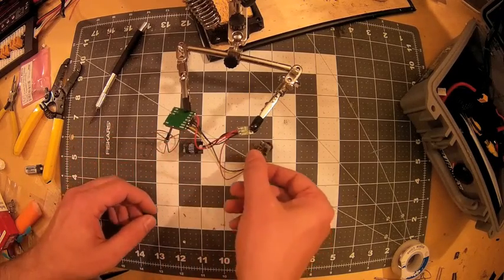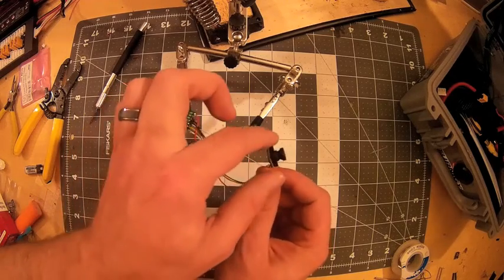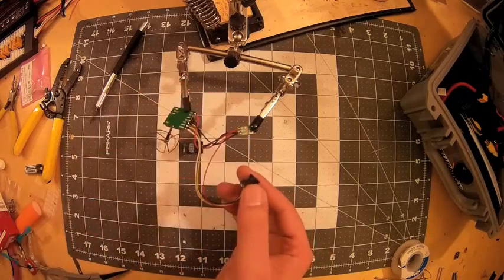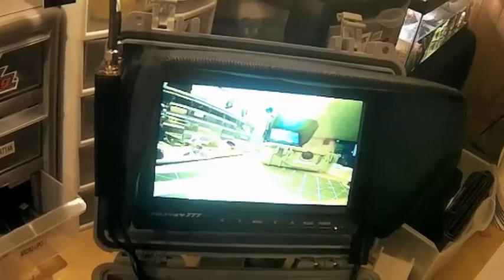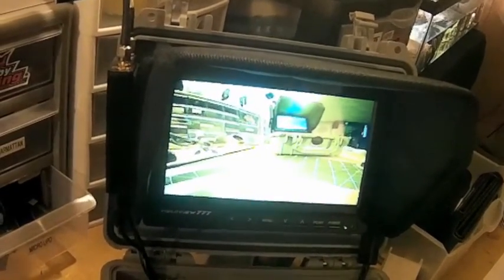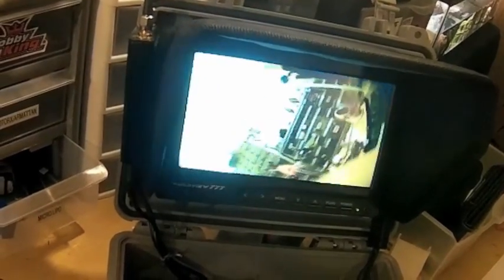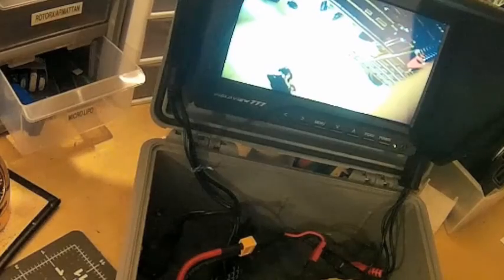DIY micro FPV setup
A slight variation on Benedikt's favorite DIY FPV setup. Thanks to Benedikt Haak ), Adam Madron, Brendan Haines, & Lucas Szewczyk for the inspiration and wisdom, all of which helped quite a bit!